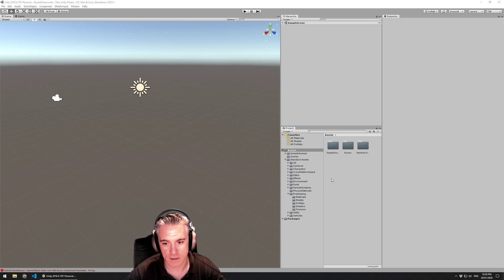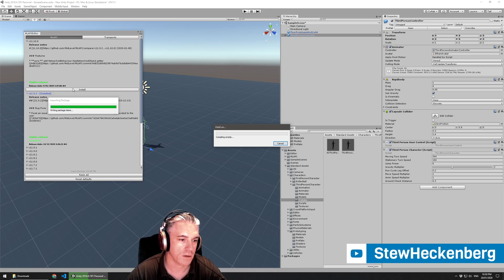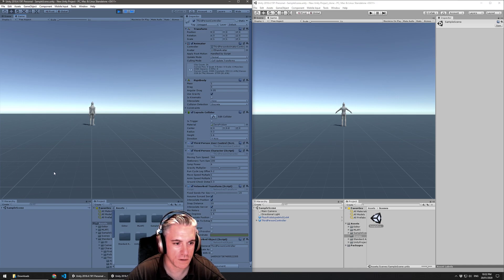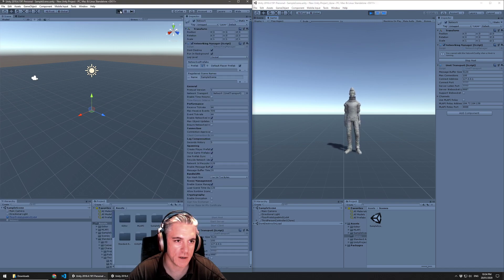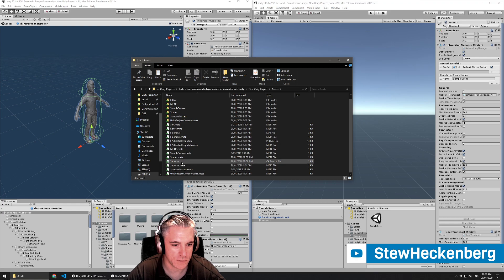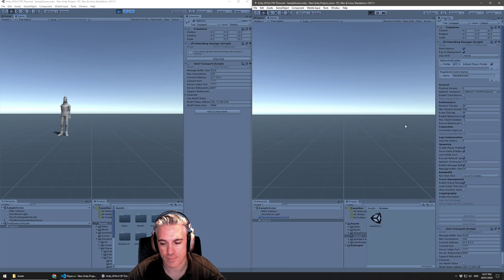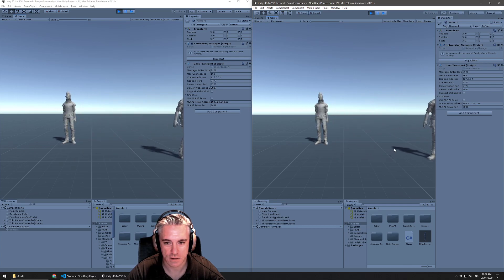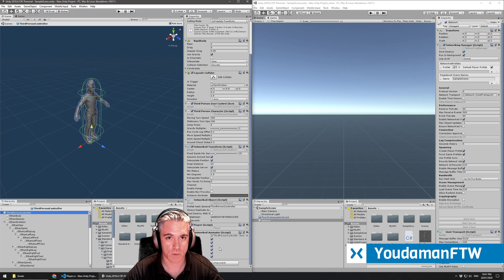Multiplayer animation sync in Unity using MLAPI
Following up from yesterday's tutorial on how to create a multiplayer game in Unity in 5 minutes, here's an explanation of how to sync animation across the network using MLAPI.